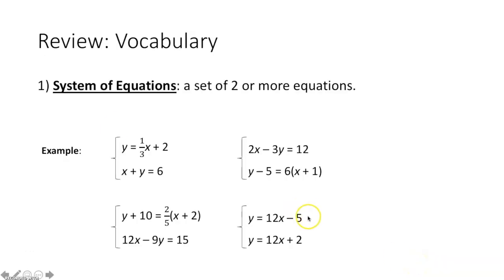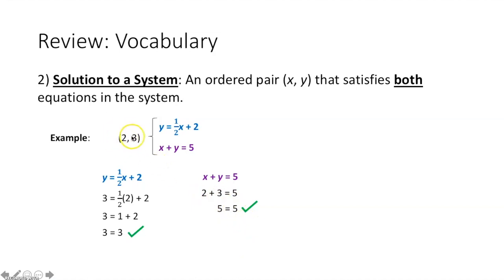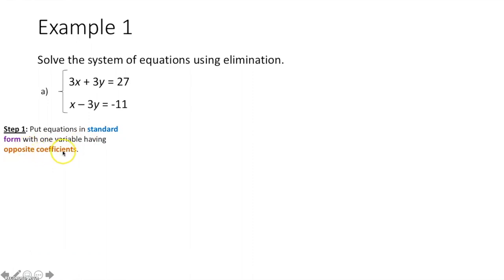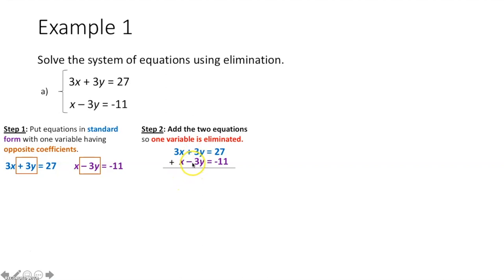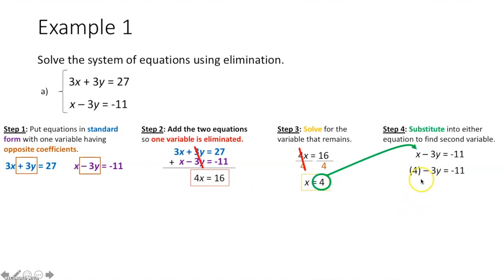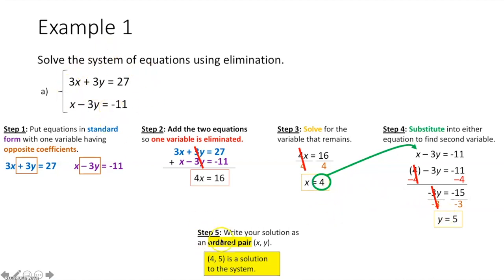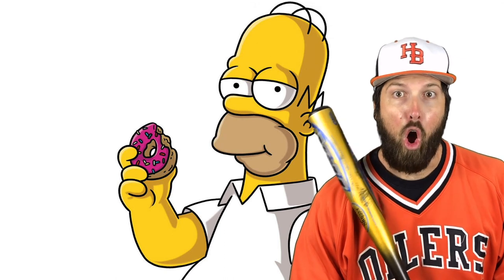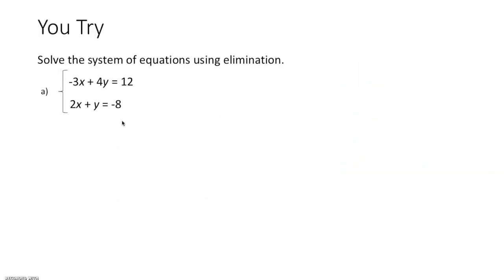Algebra: Solving Systems of Equations Using Elimination (6-3)